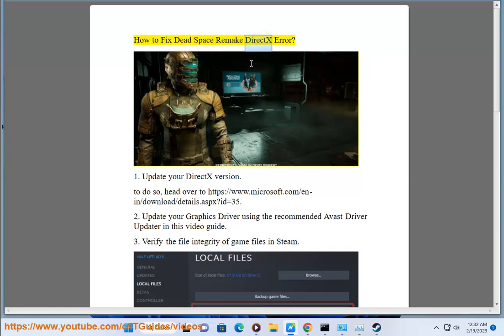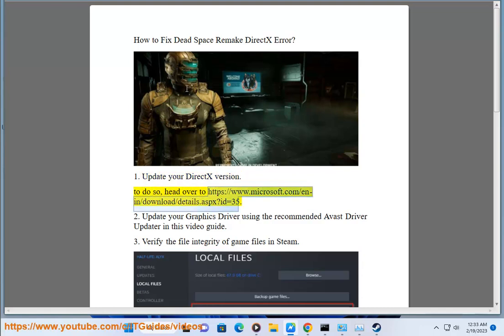Fix Dead Space Remake DirectX Error on Windows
Here's how to Fix Dead Space Remake DirectX Error on Windows. Run Avast Driver Updater@ to keep all your device drivers up-to-date effectively.